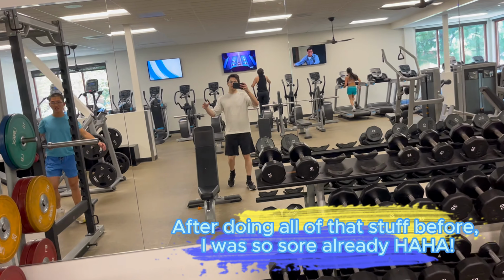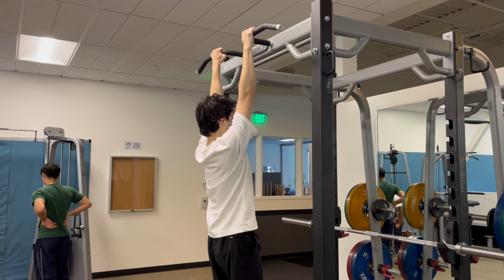🏋️GYM FOR THE 1ST TIME!😮feat: Spike Carroll (the CS God)💻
YOOOOOOOOOOOOOOOOO! What's up Lam Fam members! We are BACK, back with another amazing vlog featuring the CS God, SPIKE CARROLL! In this video, I am going to the gym FOR THE FIRST TIME! I've looked in gyms before but have never actually done a workout in one before cause I always run outside! Anyways, shoutout to Coach Spike for all the tips and tricks to gymming! Part 2 sometime when the school year starts??? We'll have to see. 😎😎😎😎😎

Shoutout to my LAM FAM MEMBERS, FAMILY, FRIENDS, FOR ALWAYS SUPPORTING THE CHANNEL! ZOT, ZOT, ZOT, AND PEACEEEEEEEEEEEEEEEE! 🐜🐜🐜🐜🐜🐜🐜🐜🐜🐜🐜🐜🐜🐜🐜🐜🐜🐜🐜🐜🐜🐜🐜🐜🐜🐜🐜🐜🐜🐜🐜🐜🐜🐜🐜🐜🐜🐜🐜🐜🐜🐜🐜🐜🐜🐜🐜🐜🐜🐜🐜🐜🐜🐜🐜🐜🐜🐜🐜🐜🐜🐜🐜🐜🐜🐜🐜🐜🐜🐜🐜🐜🐜🐜🐜🐜🐜🐜🐜🐜🐜🐜🐜🐜🐜🐜🐜🐜🐜🐜🐜🐜🐜🐜🐜🐜🐜🐜🐜🐜🐜🐜🐜🐜🐜🐜🐜🐜🐜🐜🐜🐜🐜🐜🐜🐜🐜🐜🐜🐜🐜🐜🐜🐜🐜🐜🐜🐜🐜🐜🐜